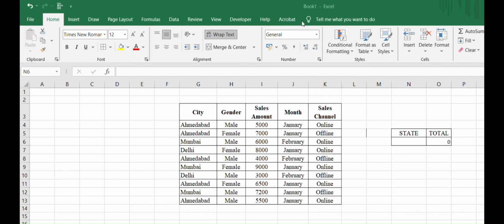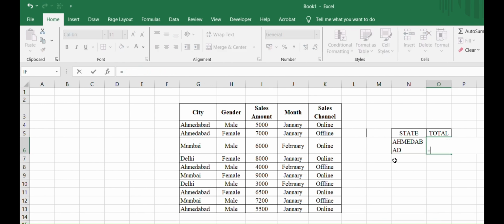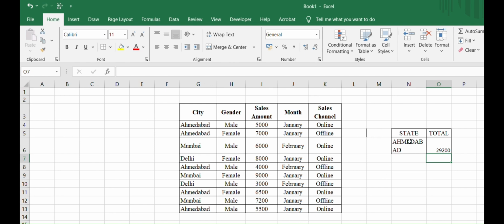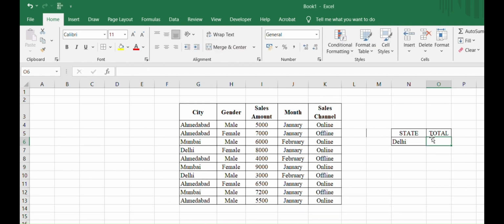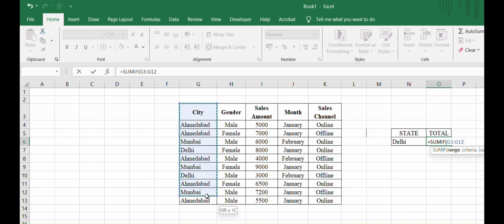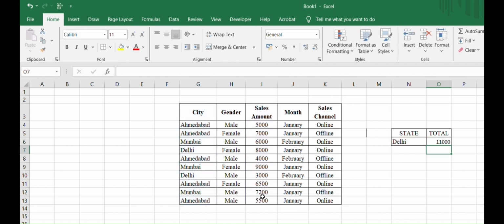learn sumif function in hindi#Tutorial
sumif in hindi